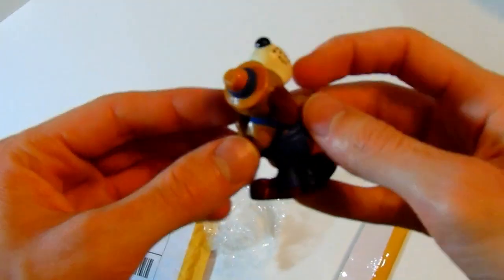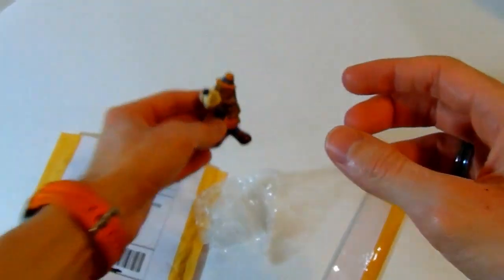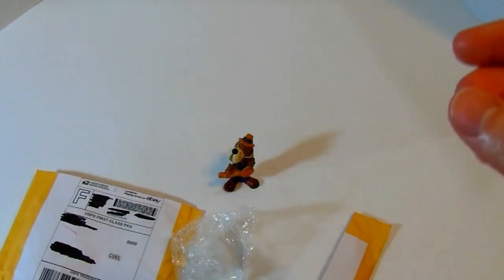*UNBOXING* CEC Pizza Time Theatre- Japser T. Jowls figurine (1983)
I had recently purchased a CEC PTT Jasper T. Jowls figurine from ebay.com and decided to make an unboxing video about it. This particular figure was from the original run back in 1983. I own all 3 of the figures from that run (PTT Chuck E, Munch, and Jasper) and they even have numbers (1-3) on the bottom of their feet. They all were made in Hong Kong. Enjoy the video!